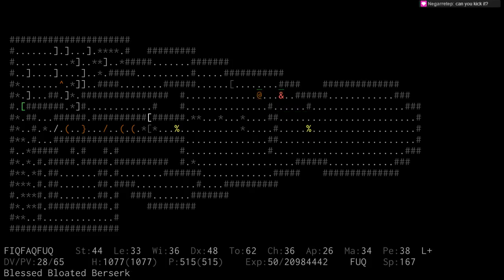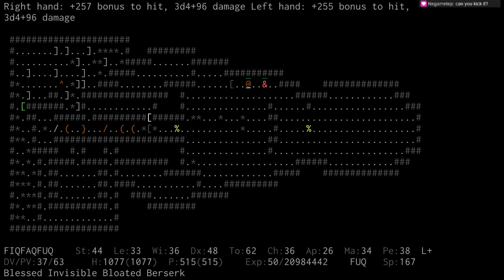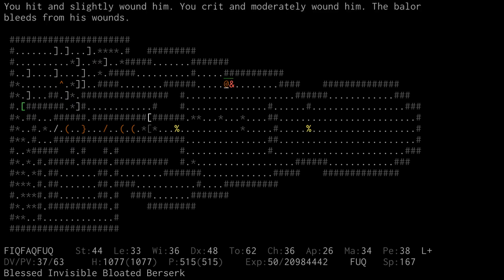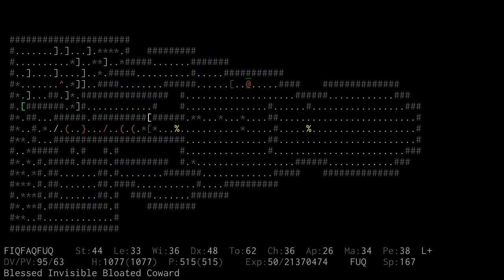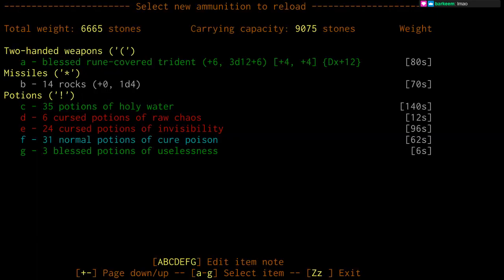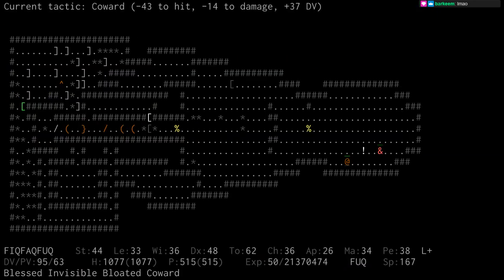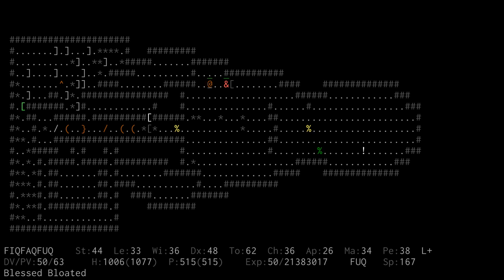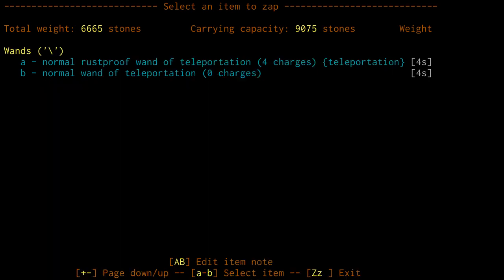The power of moloch armor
A funny strat. Hurthling Thief takes on the ultimate dungeon balors at 247% difficulty.